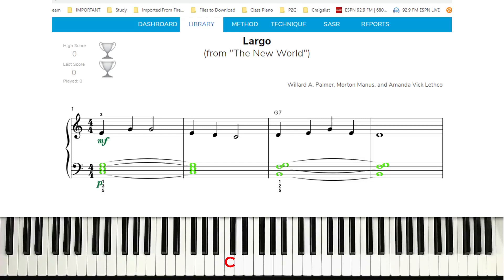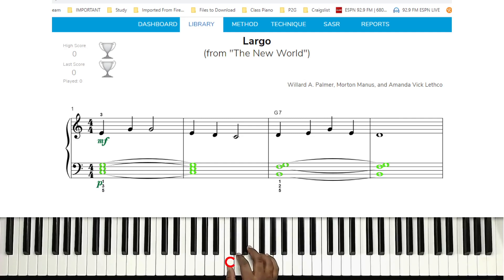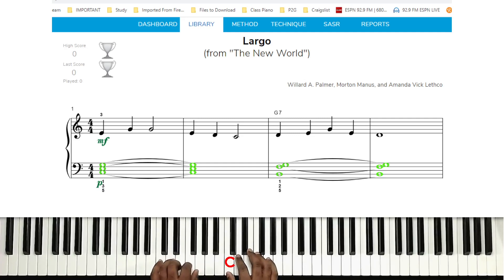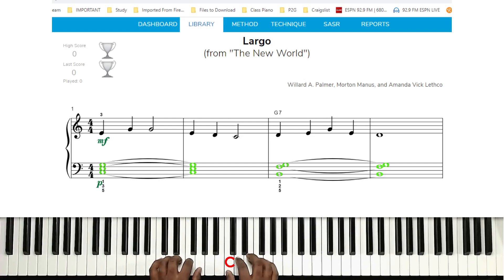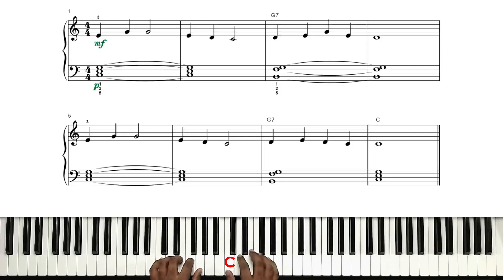Largo 03 Both Hands 70bpm